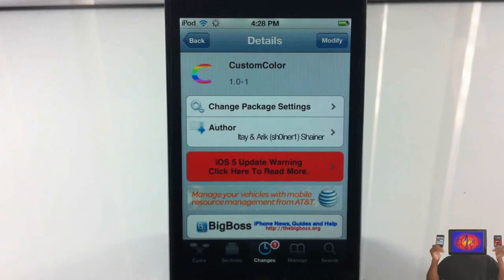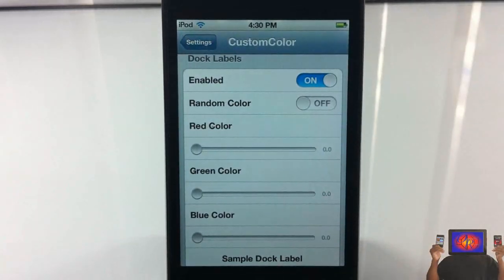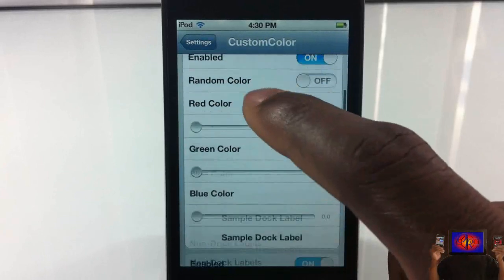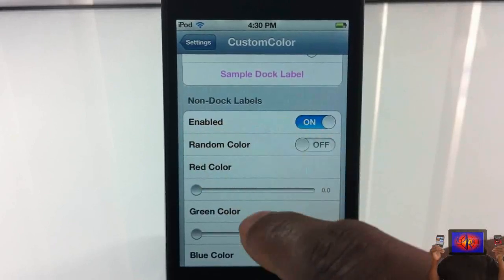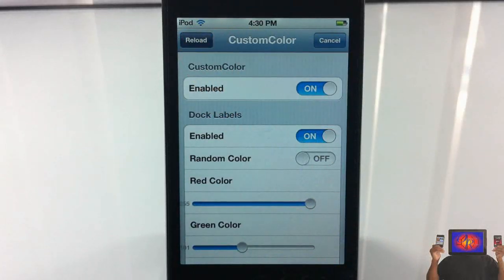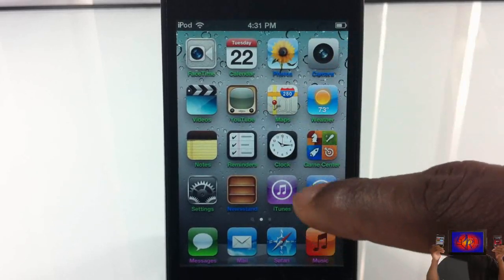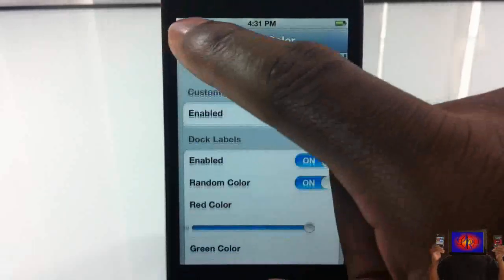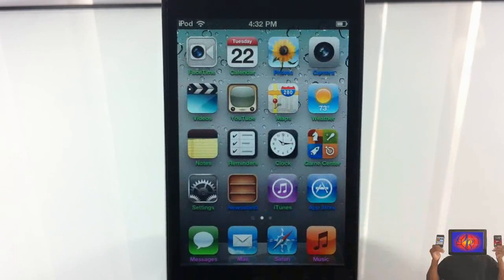CustomColor (Cydia) - How To Change Color of Homescreen Icon Labels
Name: CustomColor
Developer: Itay & Arik Shainer
Price: FREE

CustomColor Cydia tweak How To Change Color of Homescreen Icon Labels ios 5 ios5 Apple best top iphone 4s iphone4s ipad2 3gs jailbreaking jailbroken 3g 2g 1g 2nd generation 1st 3rd 4th opinionativereviewer opinionative reviewer oreviewer review smart phones cellphones